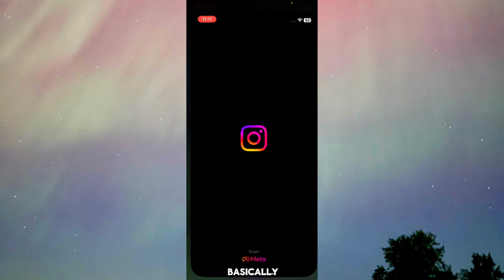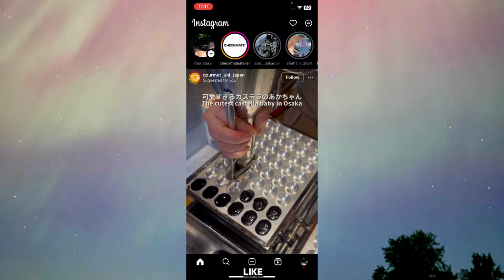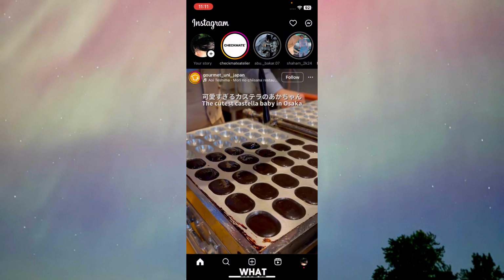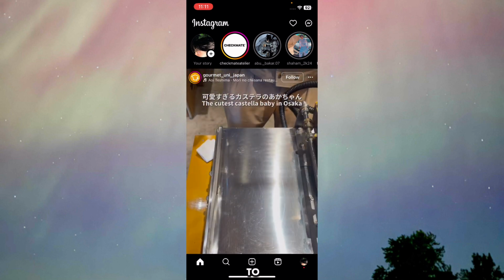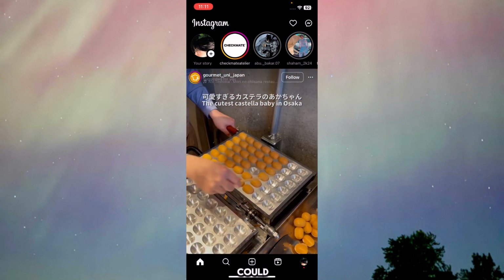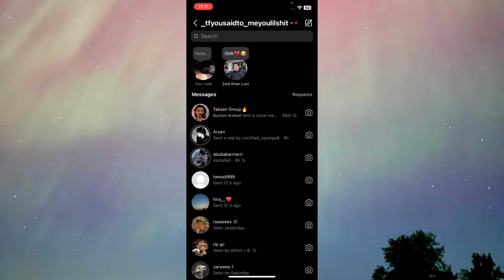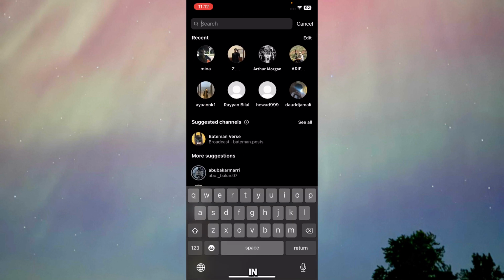How To Join Groups In Instagram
Looking for a guide on how to join groups on Instagram and post in them? In this video, we'll guide you on  how to join Instagram DM groups.